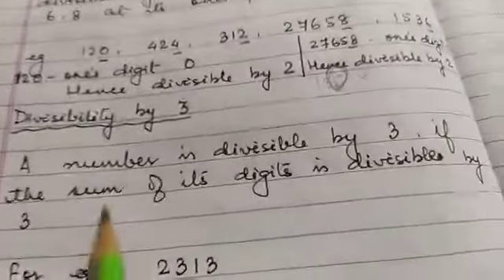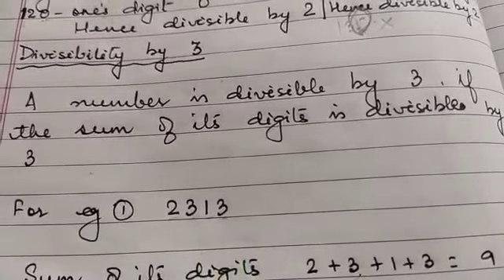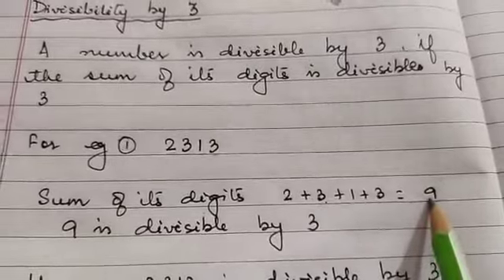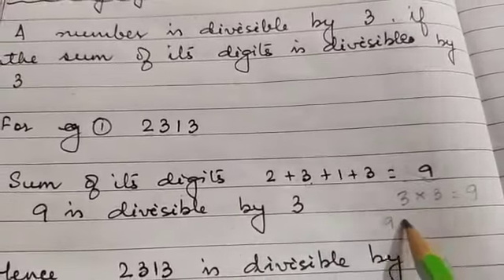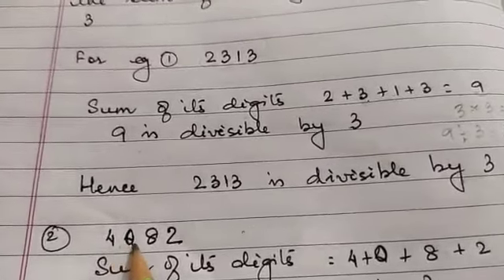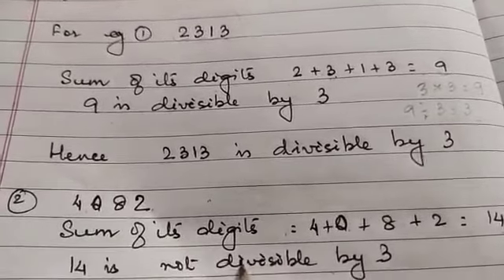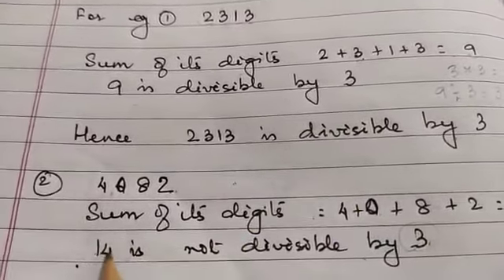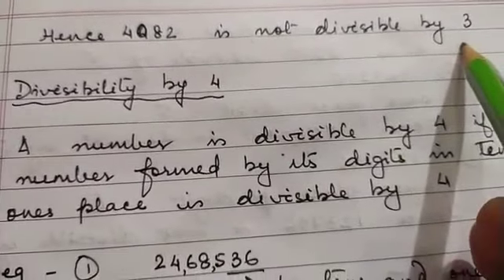Std-v mathematics lesson 6 part 4